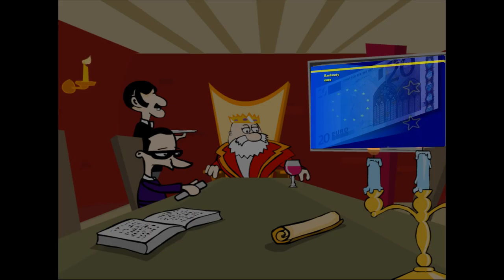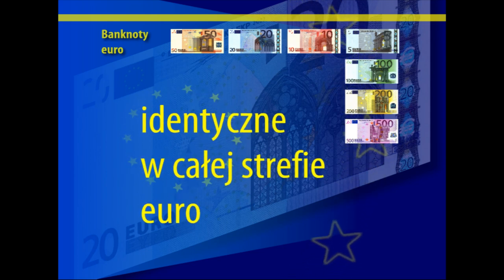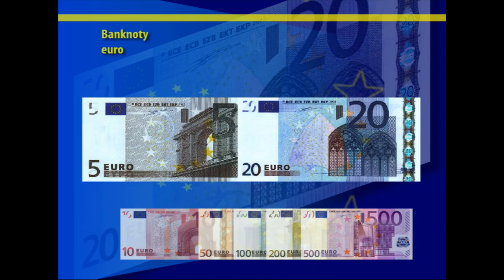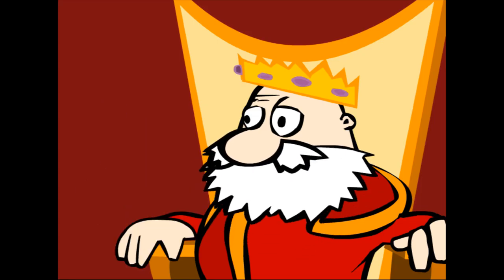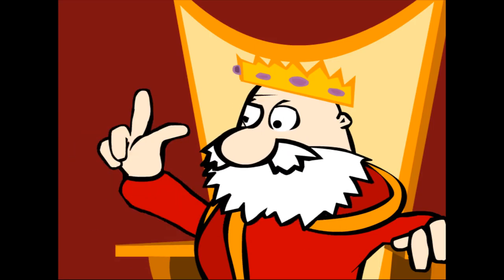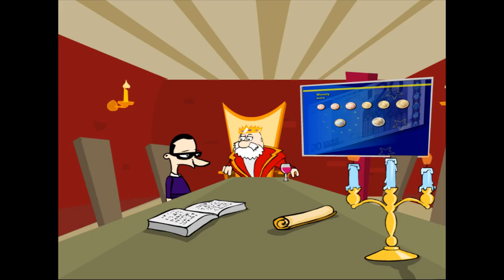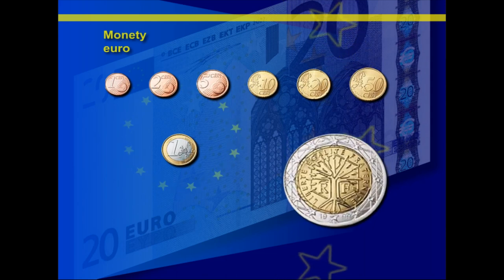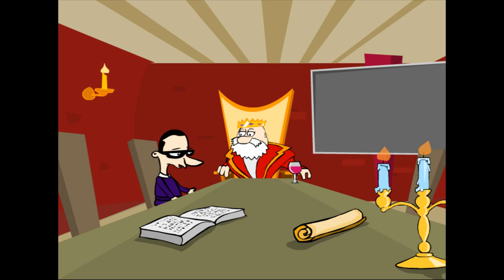PPE: BANKNOTY I MONETY EURO